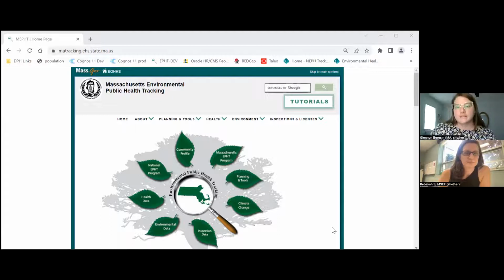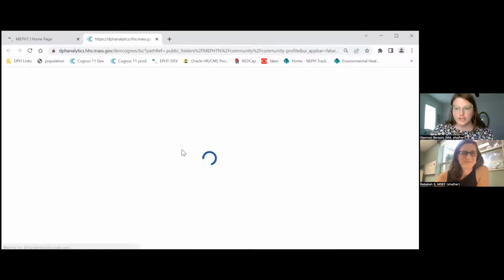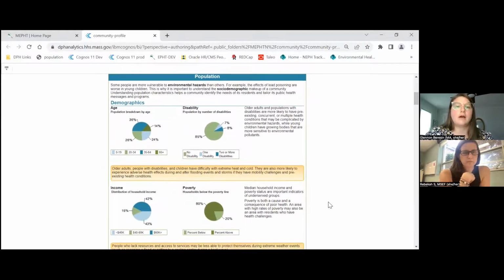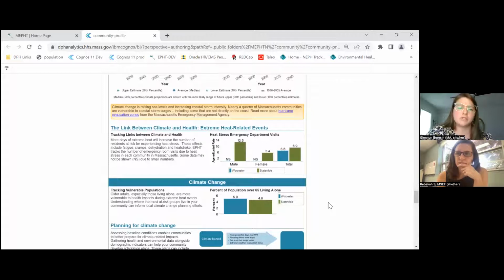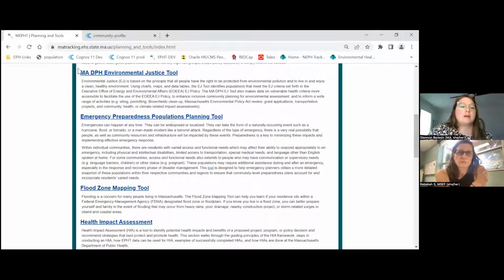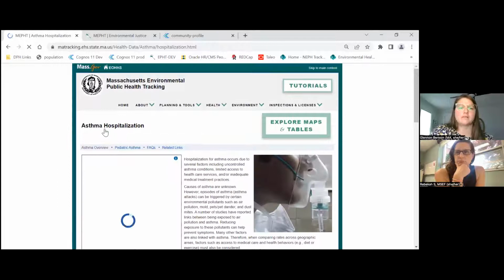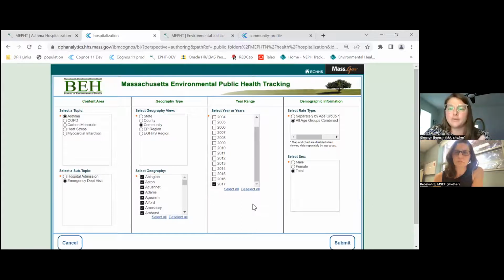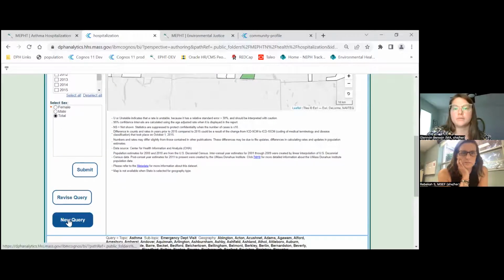Mass Environmental Public Health Tracking portal orientation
In this video, teachers and students will learn more about the Massachusetts Environmental Public Health Tracking portal. This system can serve as a springboard for Science & Engineering Fair Project ideas and a reputable source for background research.
Questions about the Tracking site can be sent to